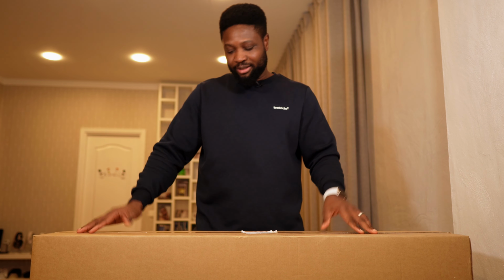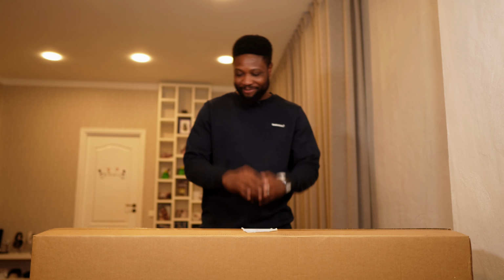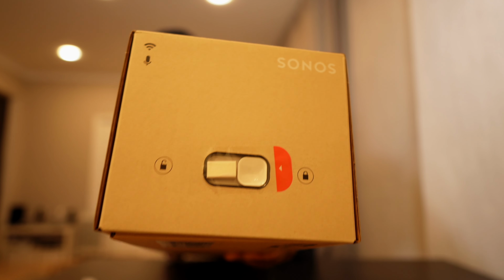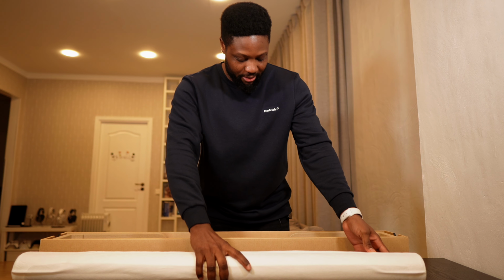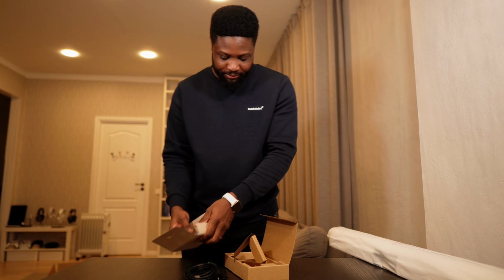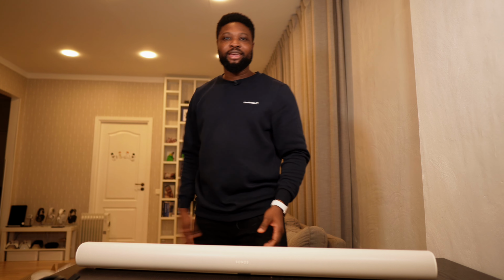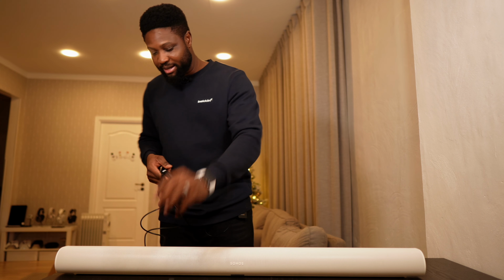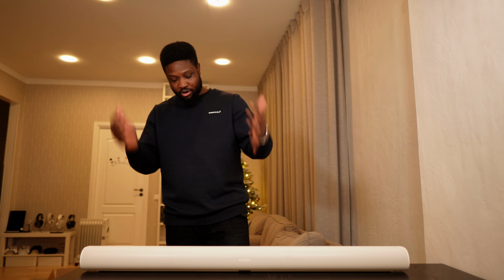Sonos Arc in 2024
Today on KTS I Unboxing Sonos Arc on Gear Up Chale! Ep22